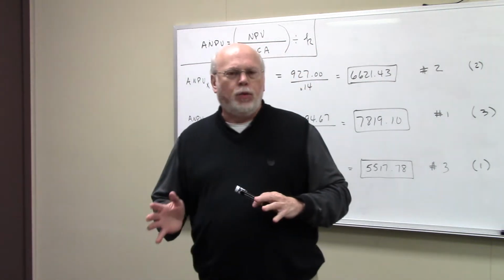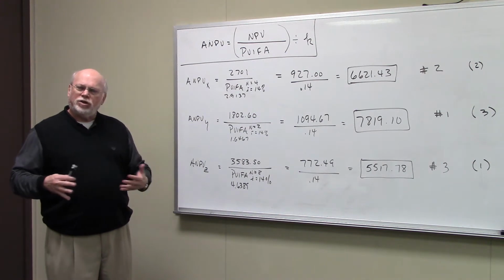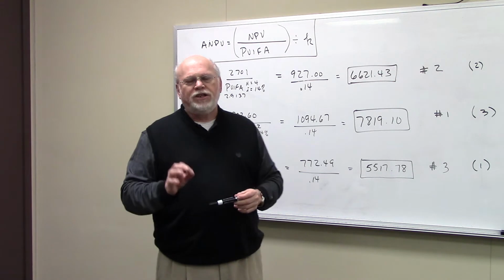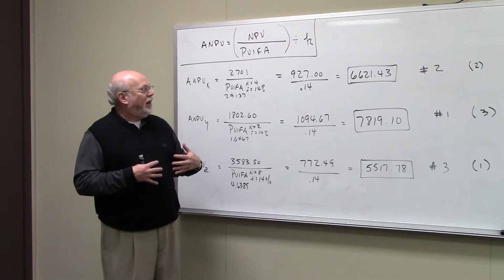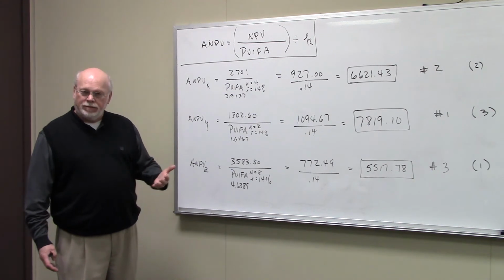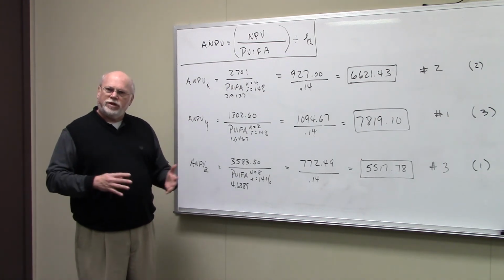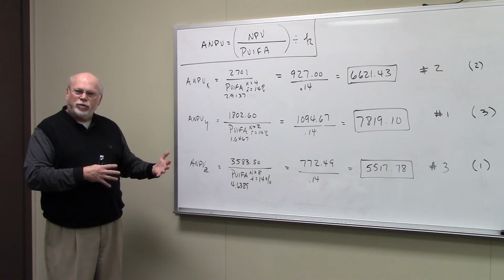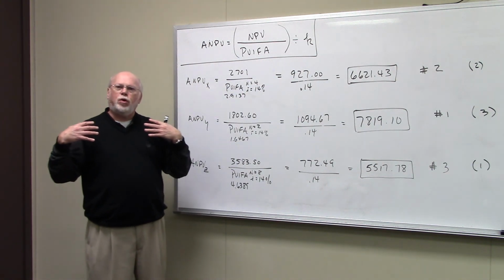Problem 12 14 Part C